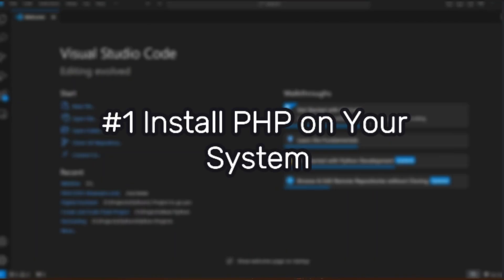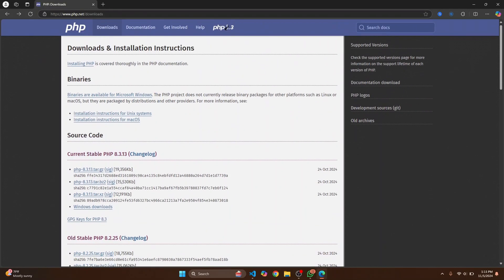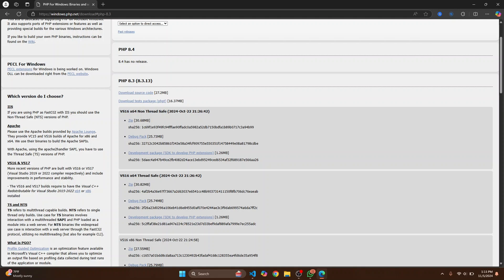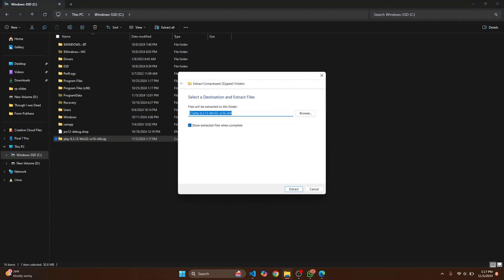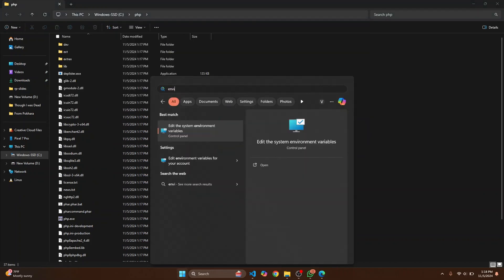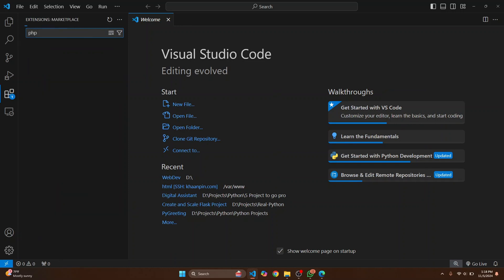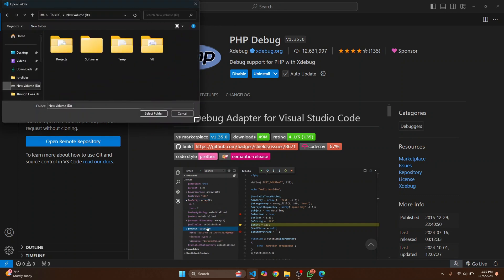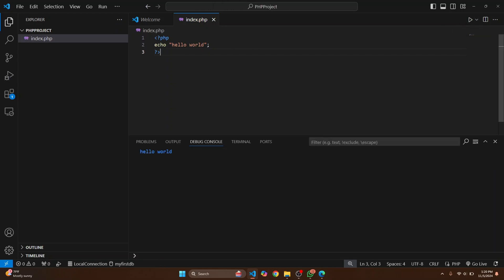How to Set Up PHP in Visual Studio Code (VS Code) (2024)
Are you looking to code PHP in Visual Studio Code (VS Code)? In this step-by-step tutorial, I'll show you how to set up PHP in VS Code, so you can start coding and testing PHP scripts right away! We'll cover installing the necessary extensions, configuring settings, and running PHP code smoothly.

Whether you're a beginner or experienced developer, this guide makes it easy to get started with PHP development in VS Code. Learn how to enable syntax highlighting, autocomplete, and debugging features to enhance your coding experience.

🔍 In this video, you’ll learn:

How to install PHP and set it up in VS Code
The best extensions for PHP development
Running and testing PHP code directly in Visual Studio Code

Chapters:
0:00 - Intro
0:08 - Installing PHP
03:05 - Setting Up VS Code for PHP
03:55 - Run PHP Scripts in the VS Code
05:00 - Testing PHP Code in VS Code

💻 Get ready to bring your web development skills to life with HTML, CSS, and JavaScript in VS Code!